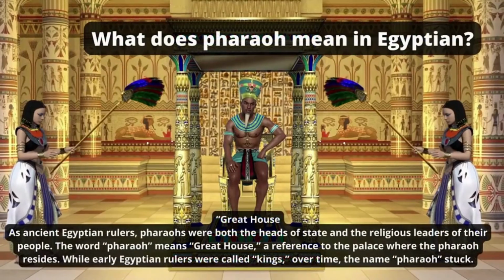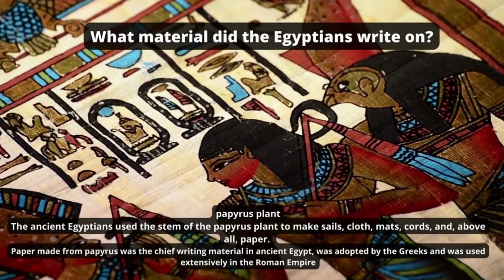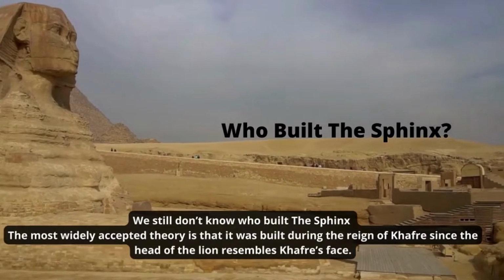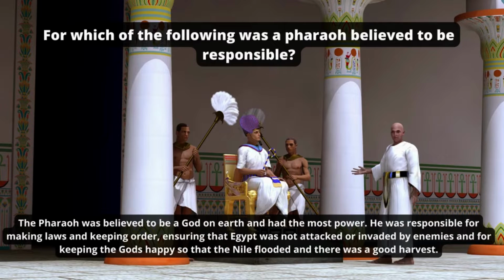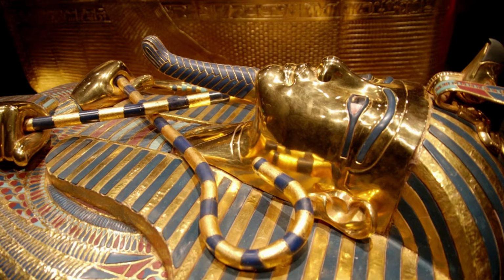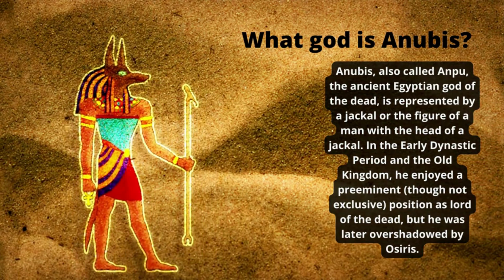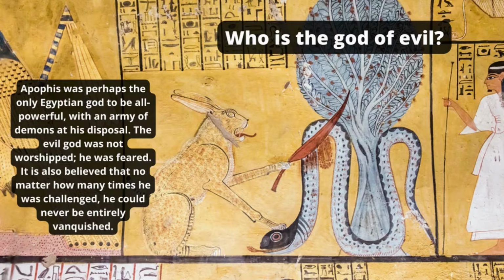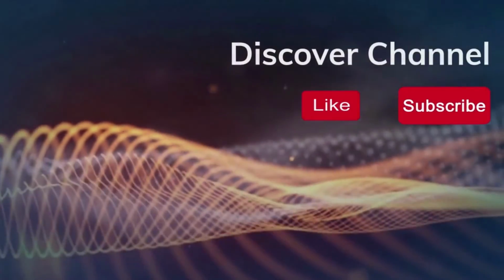Symphony No. 5 of Beethoven With The Ancient Egyptian History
Are the pharaohs considered gods?
The ruler of ancient Egypt was called a pharaoh. Pharaohs were looked upon as more than rulers. They were gods chosen to lead the people and maintain order and provided an important link between the Egyptian people and their gods.
Why did pharaohs build pyramids?
Pyramids today stand as a reminder of the ancient Egyptian glorification of life after death, and in fact, the pyramids were built as monuments to house the tombs of the pharaohs. Death was seen as merely the beginning of a journey to the other world.
Are pharaohs buried in pyramids?
The Pyramids of Giza, like the Egyptian pyramids that came before and after them, were royal tombs, a final resting place for their pharaohs, or kings. They were often part of an extensive funerary complex that included queens' burial sites and mortuary temples for daily offerings.
To What do pyramids symbolize?
Pyramids are built as tombs for Pharaohs and kings, and as such is a symbol of power and wealth and a kind of temple that guarantees life after death
Which Egyptian king united Upper and Lower Egypt ??
Menes
also spelled Mena, Meni, or Min, (flourished c. 2925 BCE), the legendary first king of unified Egypt, who, according to tradition, joined Upper and Lower Egypt in a single centralized monarchy and established ancient Egypt's 1st dynasty.
Who was the 1st pharaoh of Egypt?
‬‏Menes
Many scholars believe the first pharaoh was Narmer, also called Menes. Though there is some debate among experts, many believe he was the first ruler to unite upper and lower Egypt (this is why pharaohs hold the title of “lord of two lands”).
For which of the following was a pharaoh believed to be responsible?
The Pharaoh was believed to be a God on earth and had the most power. He was responsible for making laws and keeping order, ensuring that Egypt was not attacked or invaded by enemies and for keeping the Gods happy so that the Nile flooded and there was a good harvest.